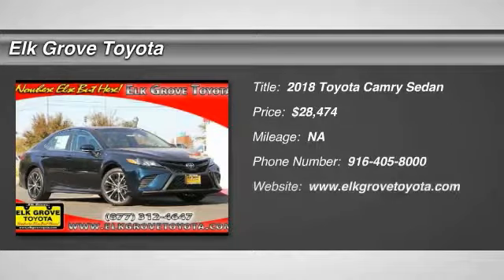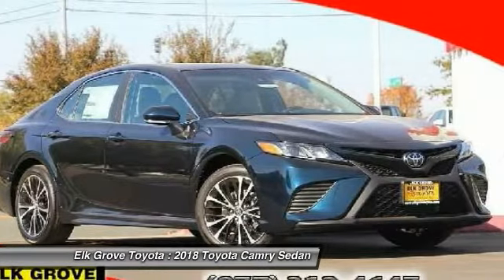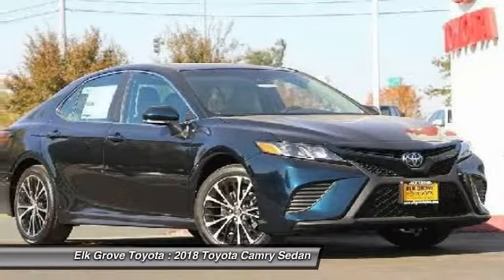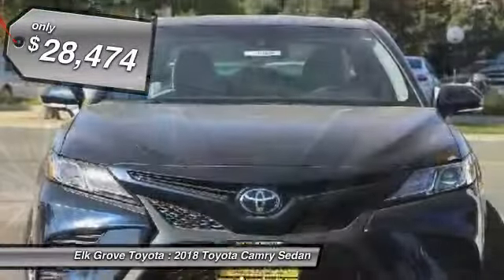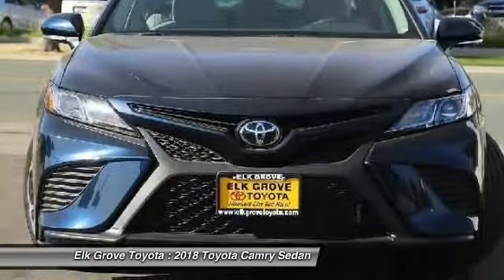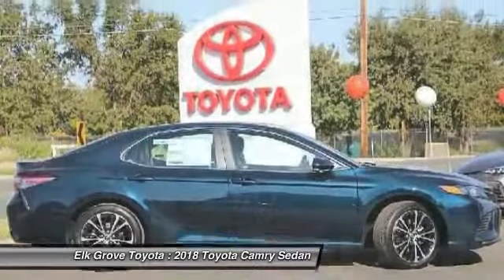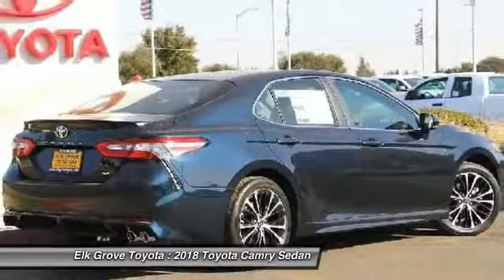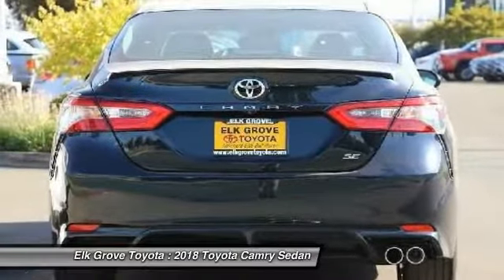2018 Toyota Camry Elk Grove Toyota 116696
2018 Toyota Camry  - Stock#: 116696 - VIN#: 4T1B11HK0JU518603

Check out this 2018 Toyota Camry.   Featuring 8-speed Automatic transmission, it has 0 miles.  Contact the dealership today.